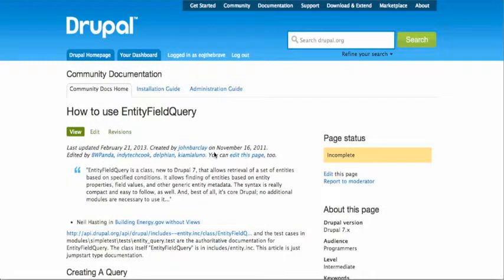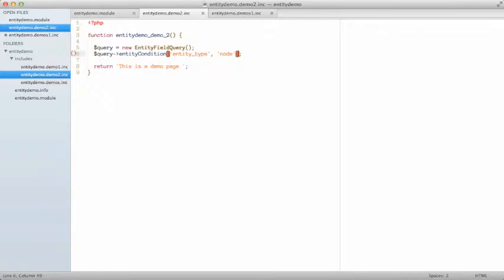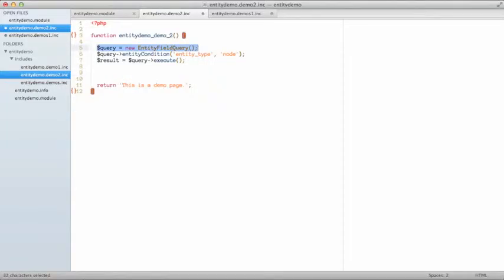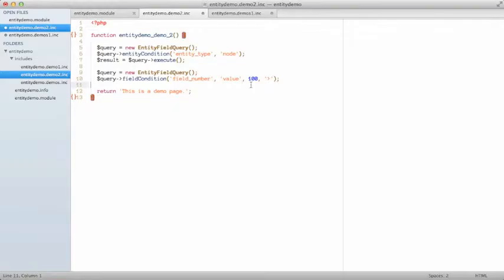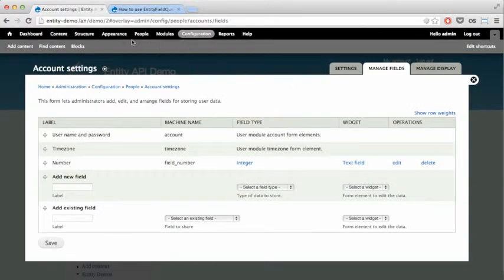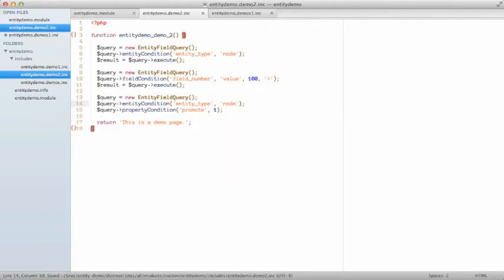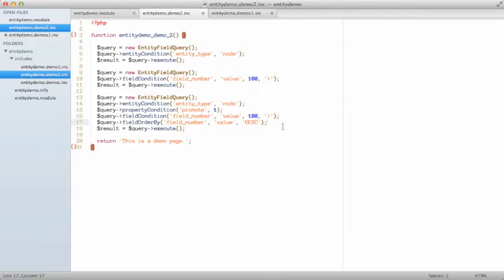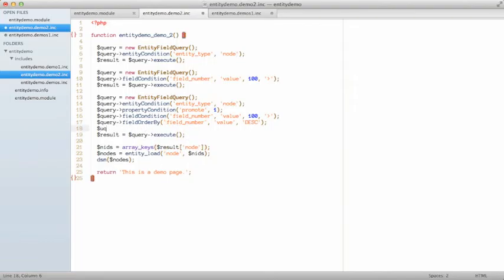4 Make Lists of Entities with Entity Field Query Drupalize Me